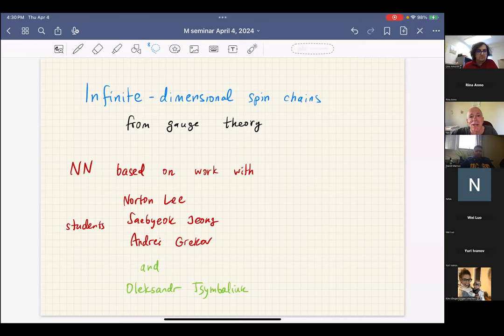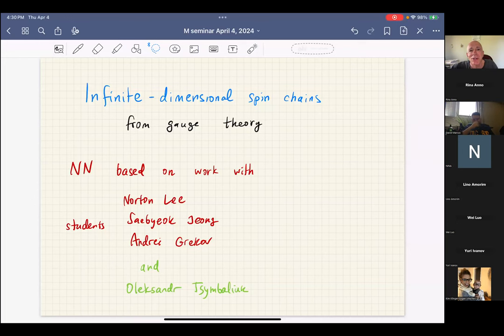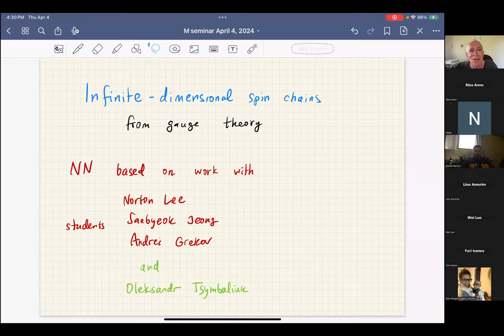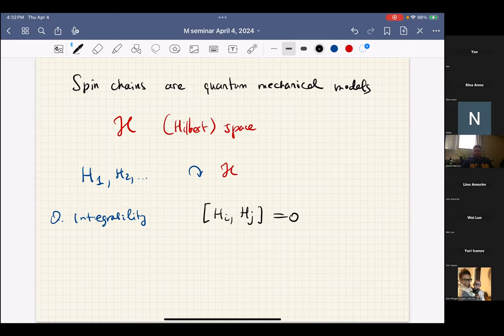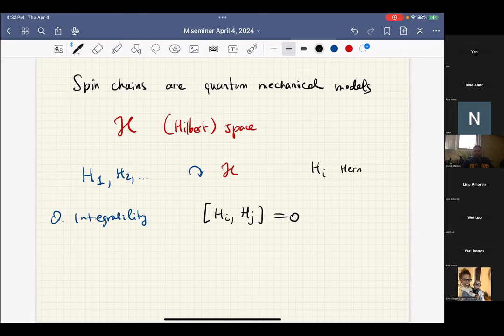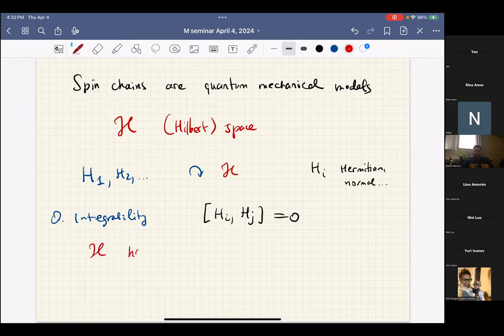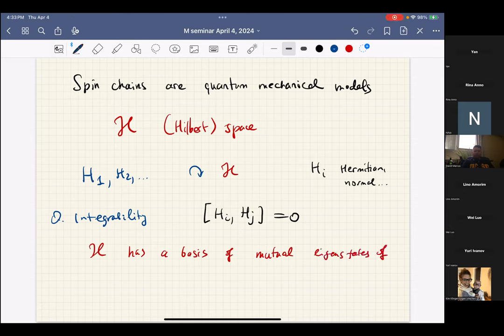Nikita Nekrasov - Infinite-dimensional spin chains from gauge theory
Nikita Nekrasov (Simons Center); April 4, 2024

Spin chains are quantum mechanical models of interacting degrees of freedom, such as (anti)ferromagnetic atoms. The celebrated Bethe ansatz for the eigenstates of the Heisenberg spin chain Hamiltonian has been a source of inspiration for physicists and mathematicians for almost a century now, leading to the invention of quantum groups, among other achievements. In my talk I will describe several infinite-dimensional generalizations of spin chains, which are believed to play an important role in the studies of strong interactions of elementary particles: L.Lipatov's reggeized gluons, planar N=4 super-Yang-Mills anomalous dimensions and, closer to the seminar's theme: surface defects in N=2 super-QCD. Mathematically, the latter is the generating function of equivariant DT-type invariants defined via the moduli spaces of parabolic sheaves on complex surfaces. Surprisingly, the Hecke operators of geometric and analytic Langlands programs make appearances, and gauge theory allows them to generalize outside the critical level. Based on the recent work with Saebyeok Jeong, Norton Lee, and on the recent work and work in progress with Andrey Grekov.